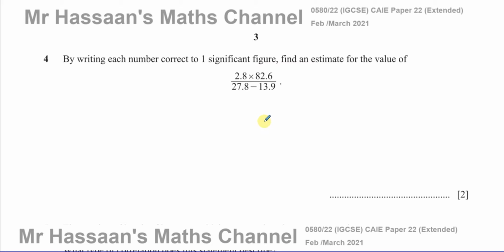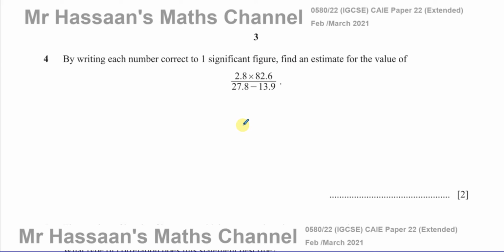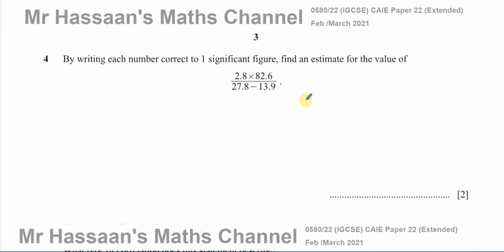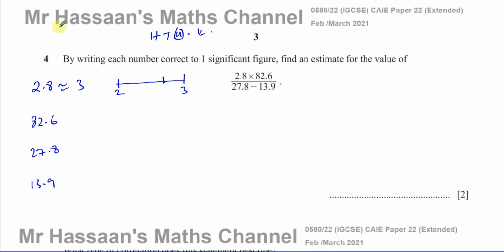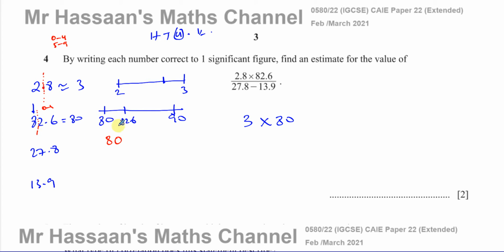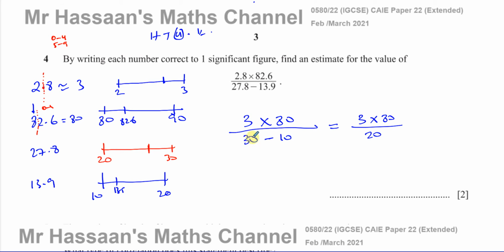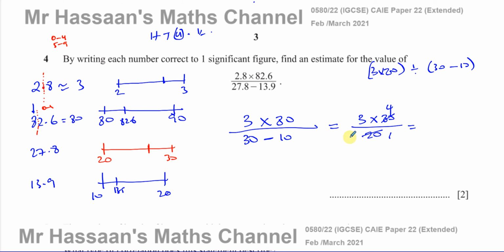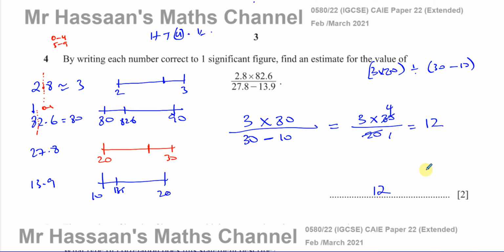0580/22/F/M/21, (IGCSE), Paper 22, Q4, Rounding, Significant Figures & Estimation